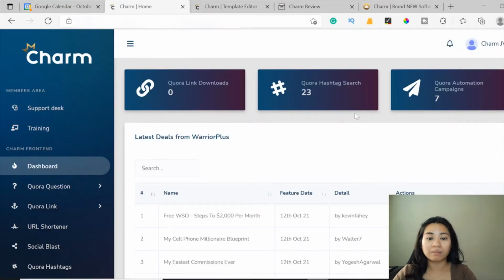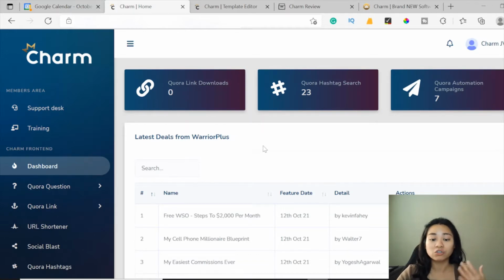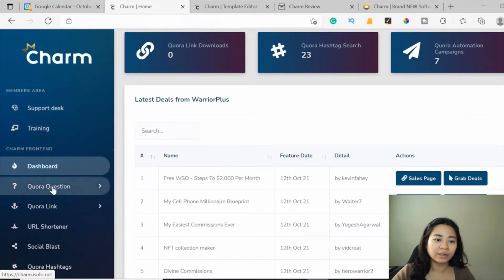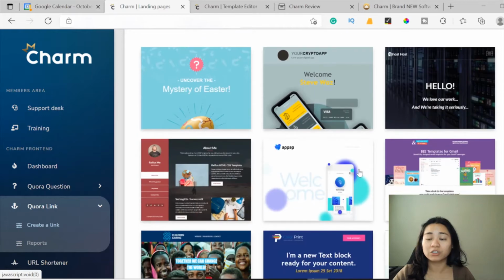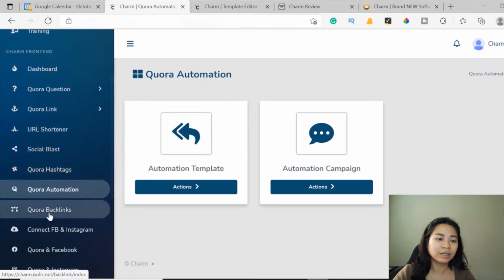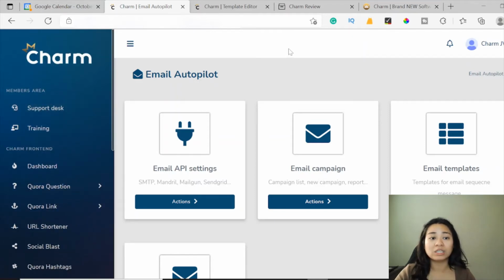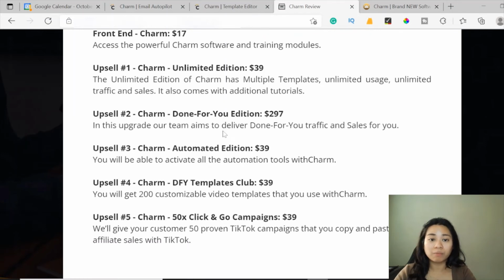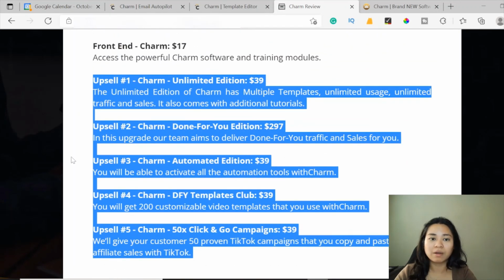Charm Honest Review with FREE Bonuses Included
& start earning 💰💵

- Watch this FREE webinar and learn how to make your first $10,000 with this online business method.

Timestamps:

00:00 - Intro
00:29 - Product Launch Live date
01:15 - What is Charm all about?
01:57 - Benefits
02:48 - Demo
05:59 - Free Bonuses Offer
08:27- Upgrades
09:28 - Closure

Charm is an all-in-one business model that lets you get organic traffic with Quora by helping you create landing pages and add backlinks available inside of the member’s area!

There is a coupon discount available when you pick up Charm on my exclusive link above so you can get a low price for this amazing software.

Charm provides you video training for you to get started so you can follow along with the training to get a clear picture of how this works.

Charm also has desk support for your questions you may have for the product so they can help you with anything you have in mind.

Charm is a smart software that lets you create campaigns for your offers for your traffic inside of Quora. There are a lot of people who are seeking answers to questions they have!

Take advantage of the huge traffic source with this program with Charm as you can get high converting traffic from people wanting answers!

Charm provides you Clickbank offers that you can add to your offers so you can get commissions right away!

If you have an eCommerce store, this is also available for you to start sending all traffic to your eCommerce store, so it helps them with questions they have about a certain product.

I also offer you my FREE bonuses when you pick up Charm for a limited time offer so you can take advantage of more educated information that you can apply for this software.